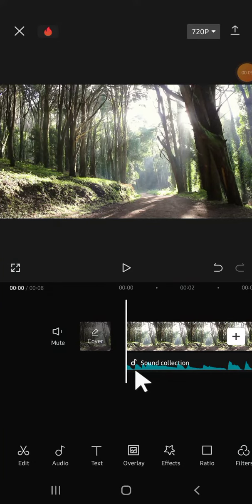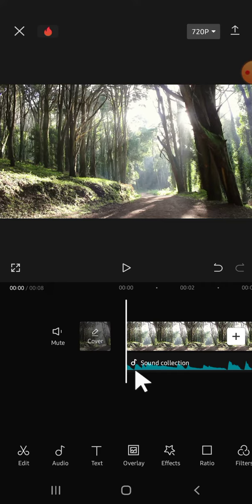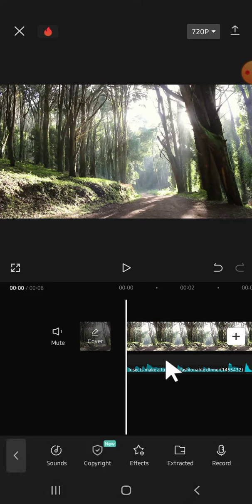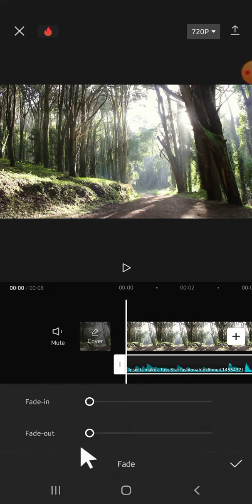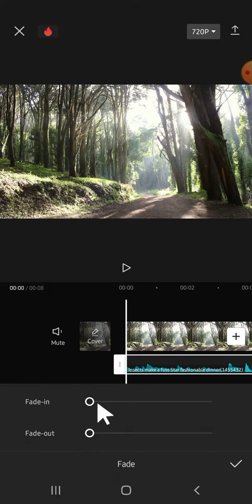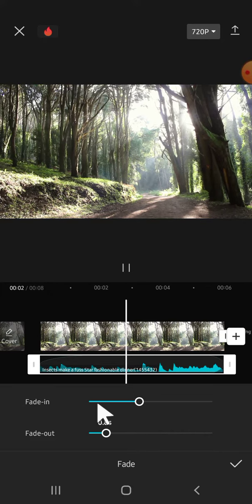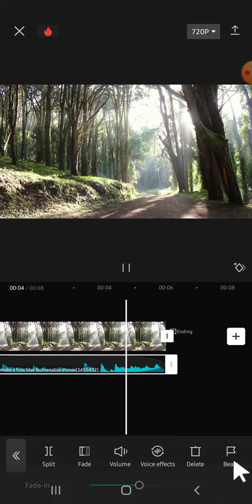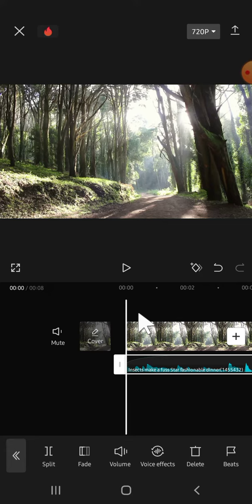Fade In and Fade Out Audio in CapCut! How to Add Fade In/Out Effect to Audio in CapCut Mobile?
Want to add that professional touch to your videos? The secret is in the details, and in this tutorial, we'll show you how to make your videos stand out by adding a smooth fade-in and fade-out effect to your audio using CapCut on your mobile device.